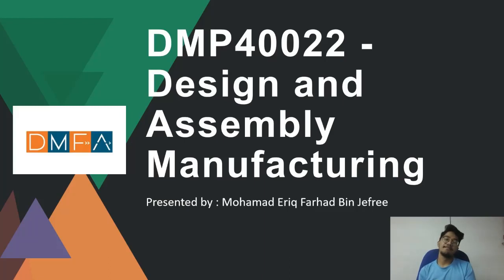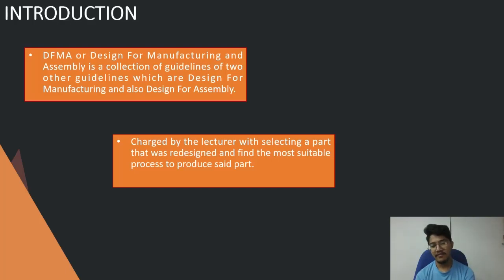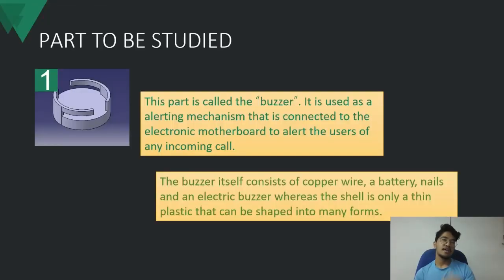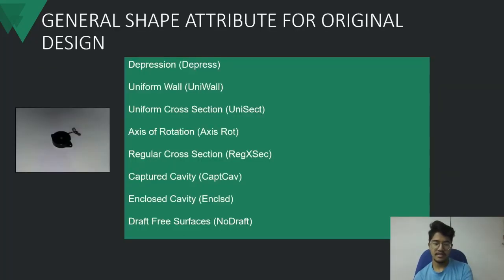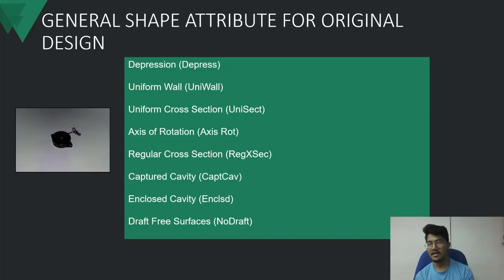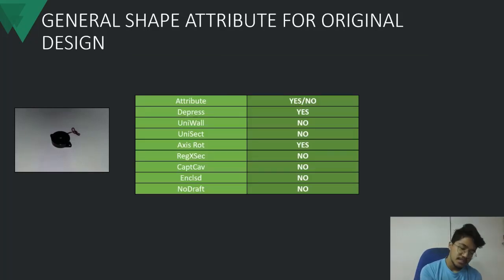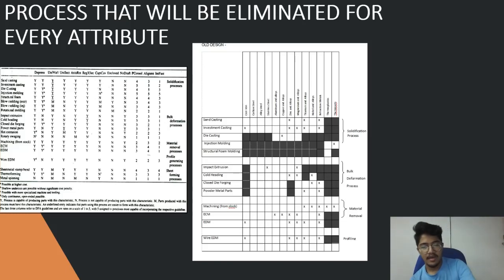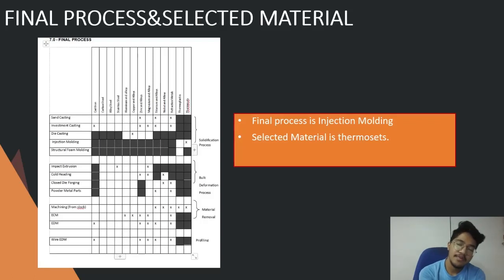Presentation for DMFA